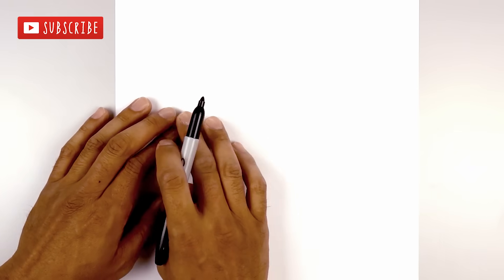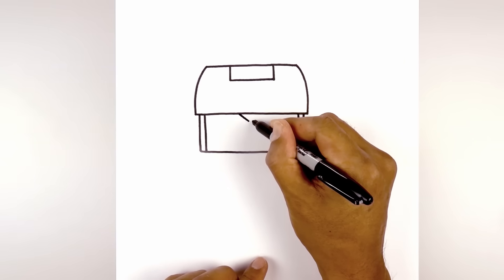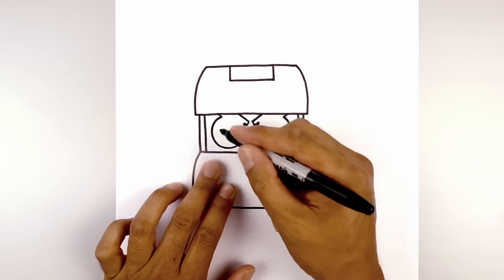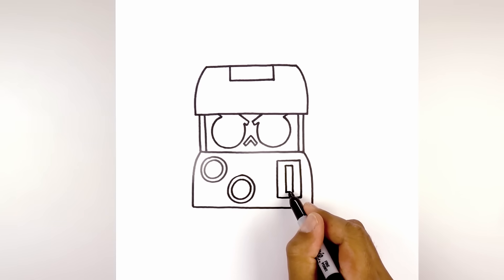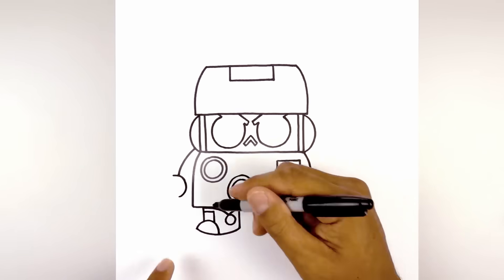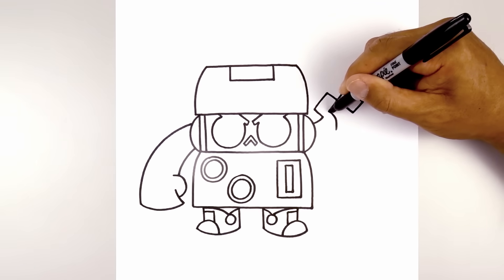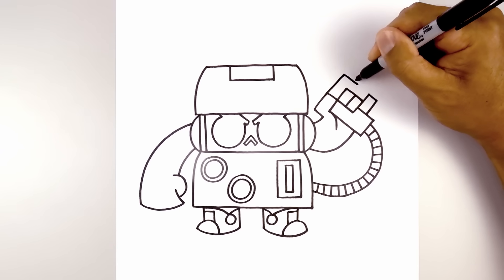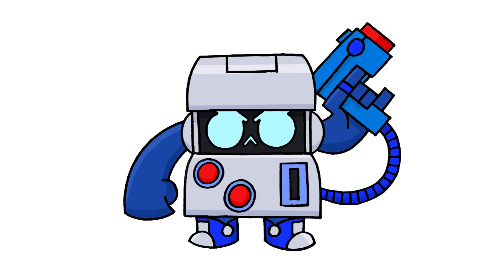How to Draw Brawl Stars | 8-Bit